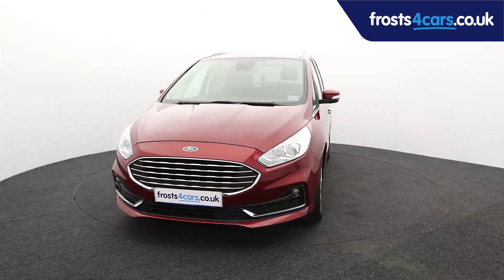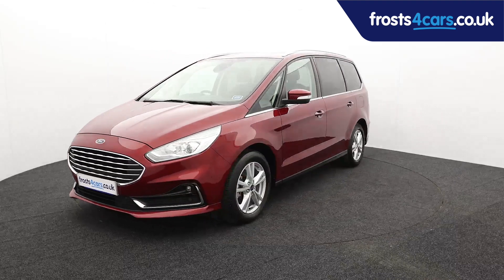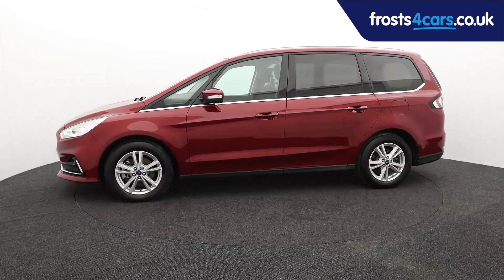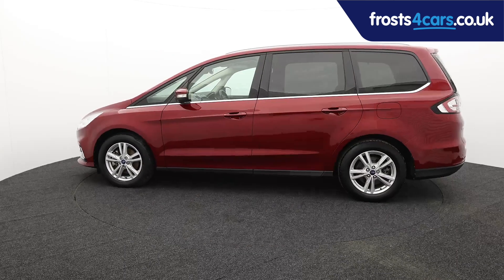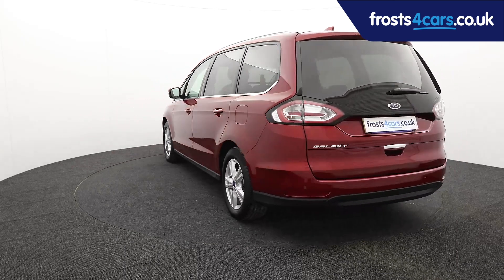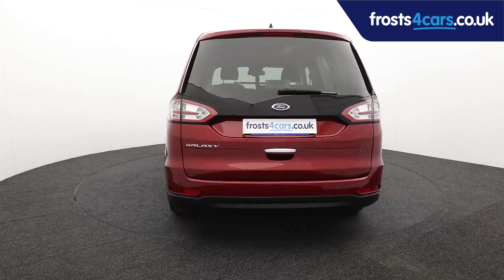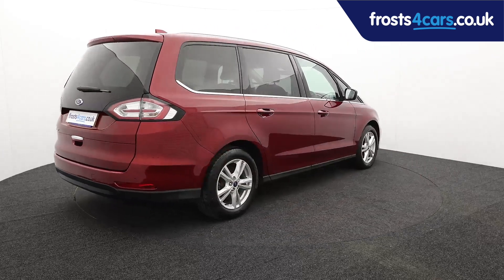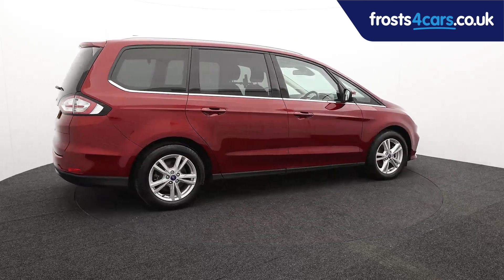Used Ford Galaxy | Stock ID: 46012 | Frosts Cars Chichester and Shoreham by Sea